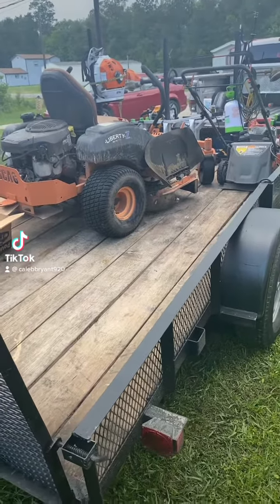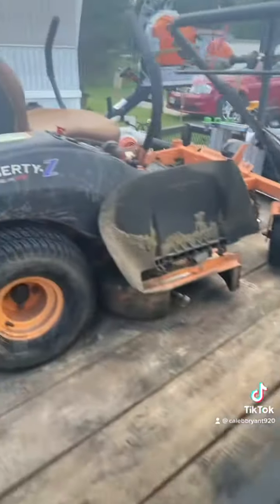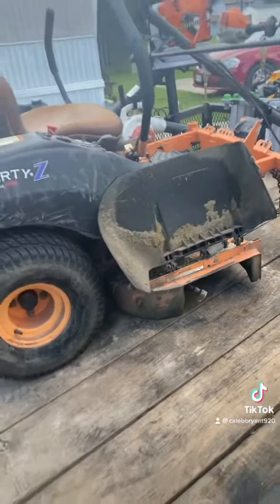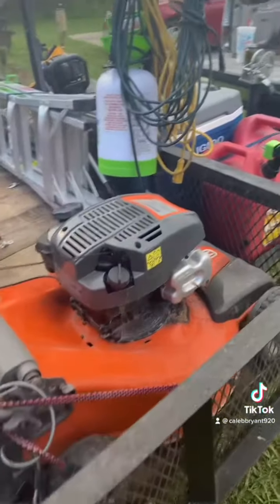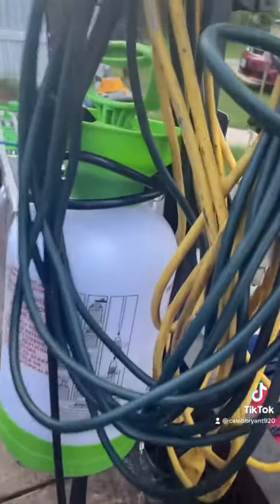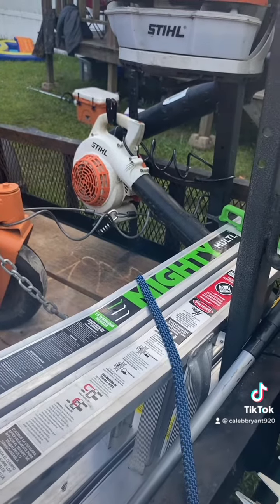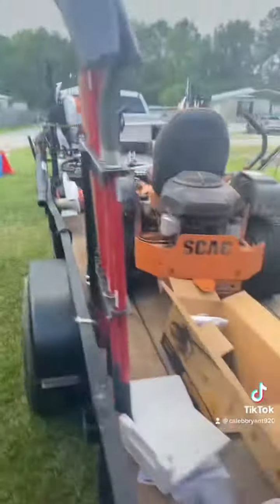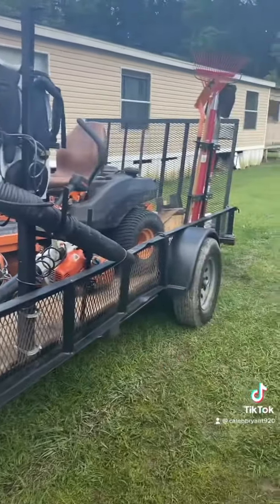Lawn rig Olson